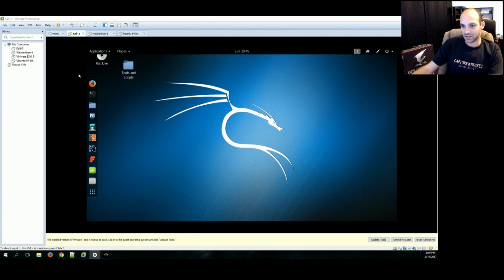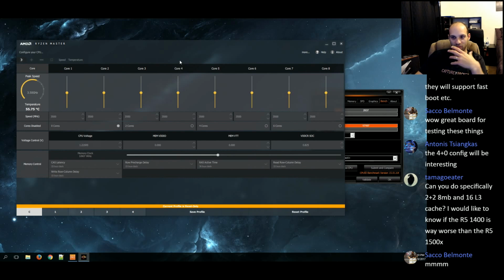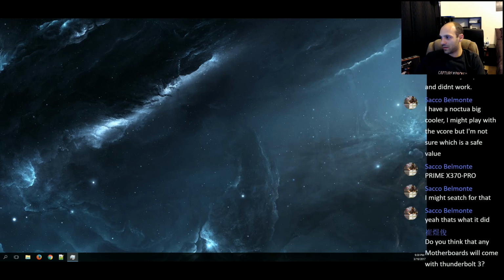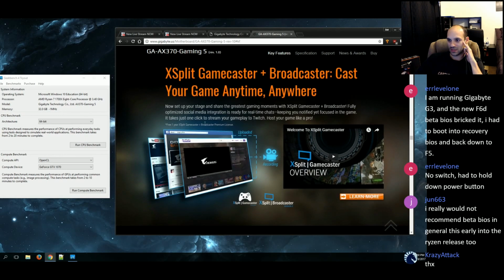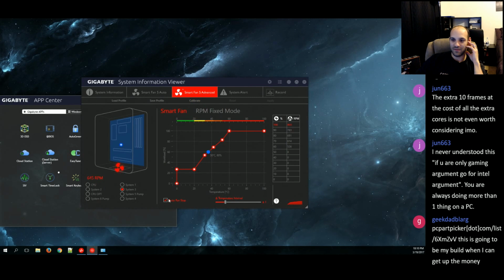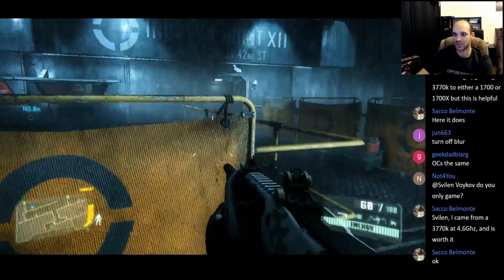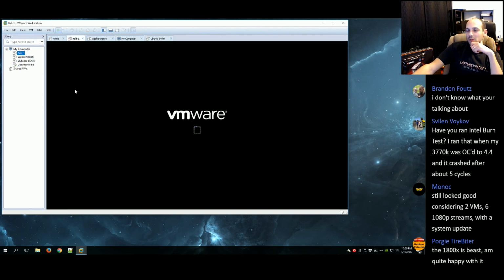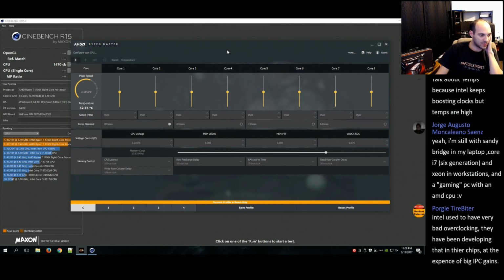Gigabyte Gaming 5 + Ryzen 1700X Live AMA - Overclock, benchmarking, bios and more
I'll have chapters listed in this description by the end of the day!  Thanks for tuning in to check this out!  Near the end we managed to crash it a few times doing very intensive workloads so be sure to check it out!

This stream was promoted live on Reddit in an effort to help answer any concerns about the Gigabyte AX370 Gaming 5 motherboard or the Ryzen CPU line.